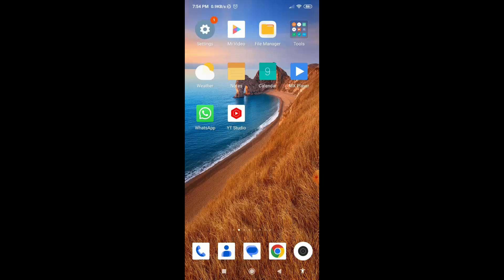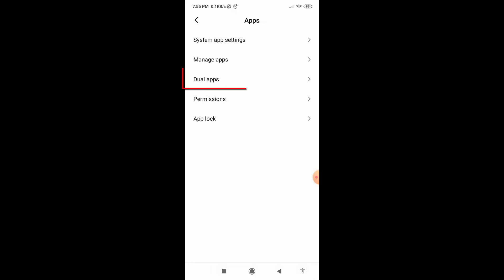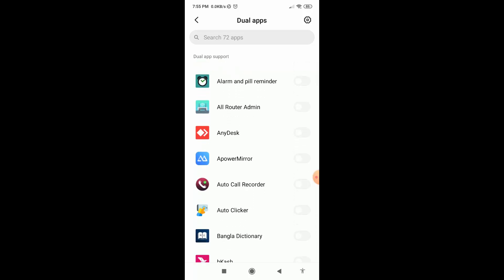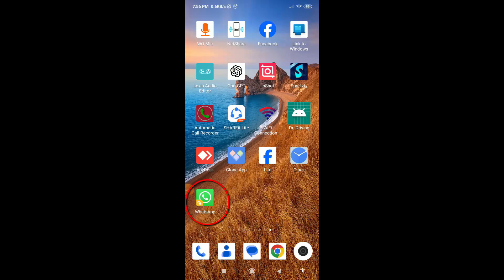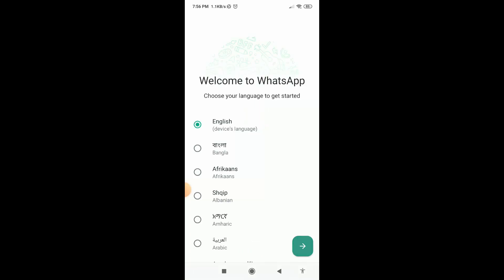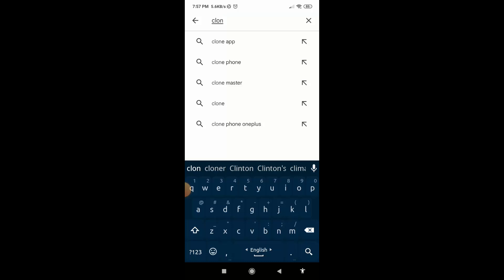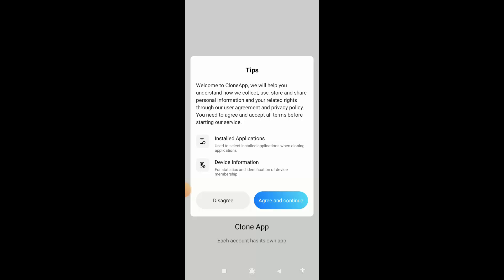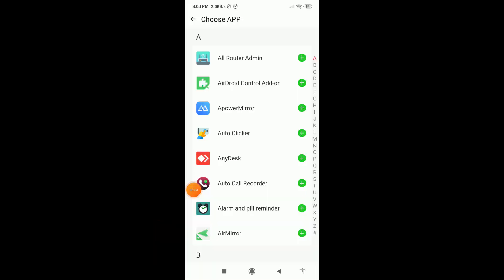How to Clone Apps on Android | App cloner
Want to use multiple accounts on the same app without constantly switching? Learn how to clone apps on your Android device in just a few simple steps! Whether it’s for social media, messaging apps, or games, cloning apps allows you to run multiple instances of the same app simultaneously.

In this video, we’ll cover:

What app cloning is and why you might need it.
Step-by-step guide to cloning apps using built-in Android features and third-party apps.
Best cloning apps available on the Google Play Store.
Tips and tricks to ensure smooth performance with cloned apps.
No more logging in and out—have all your accounts running side by side!

Useful Links:

Download the recommended app cloning tools here: [Insert Link]